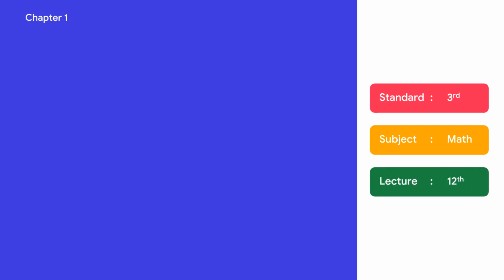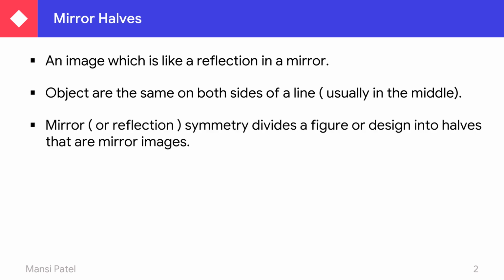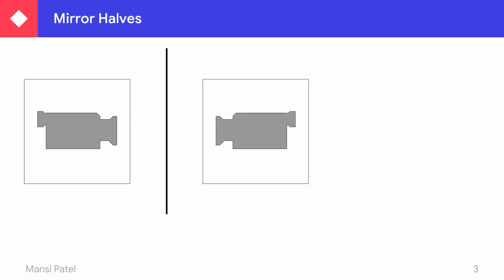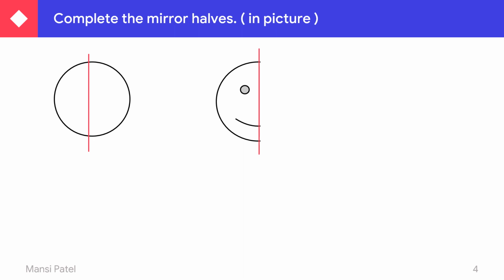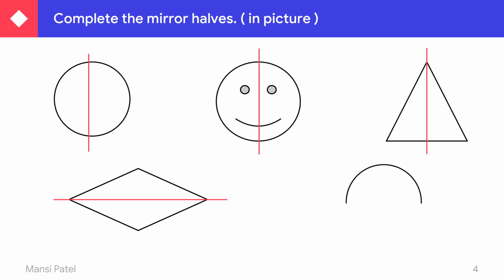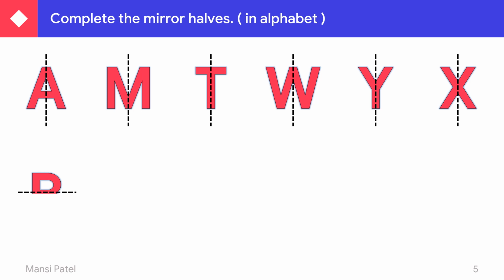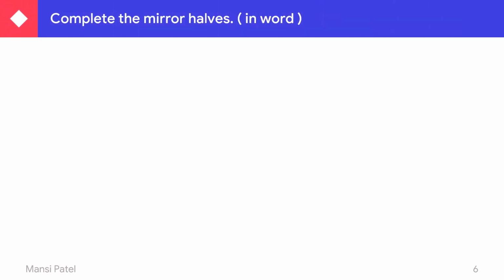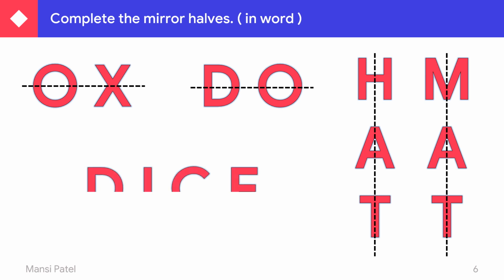Chapter 1 - Where we Look From - Mirror Halves for NCERT Class 3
Watch my previous videos link